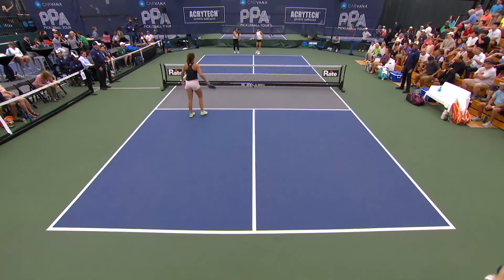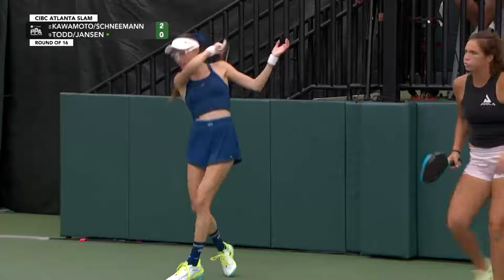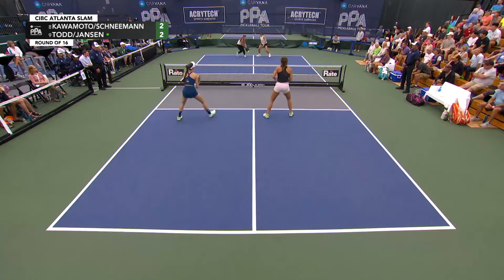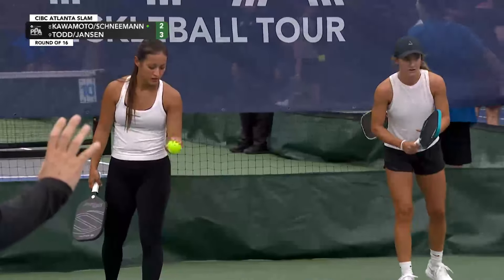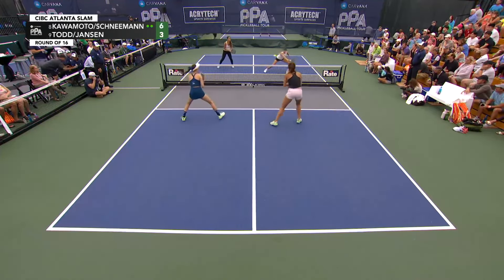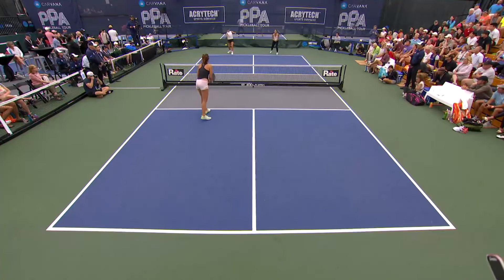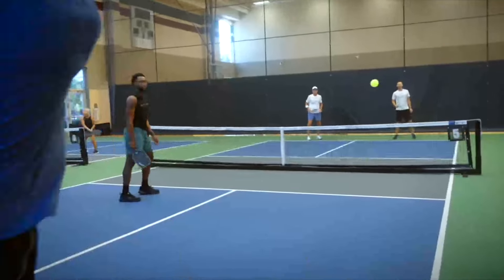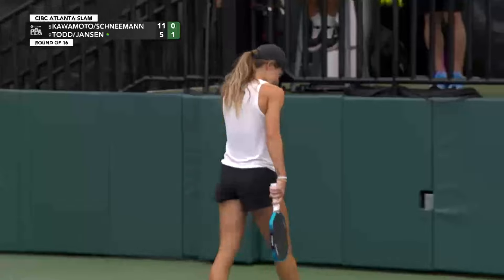Schneemann/Kawamoto v Todd/Jansen at the CIBC Atlanta Slam Presented by Vizzy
Watch the Women's Doubles Round of 16 match: (8) Lacy Schneemann/Jackie Kawamoto v (9) Parris Todd/Lea Jansen at the CIBC Atlanta Slam Presented by Vizzy

Commercials:
Pickleball Play Solutions